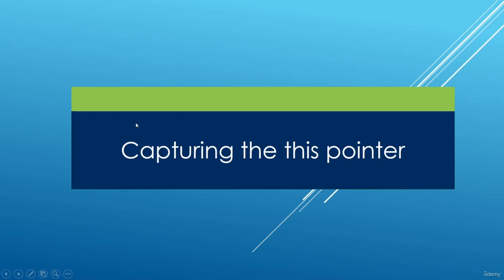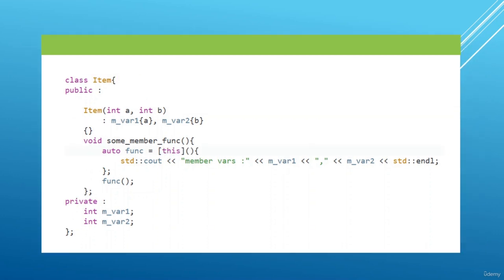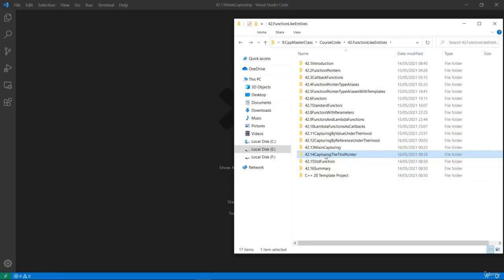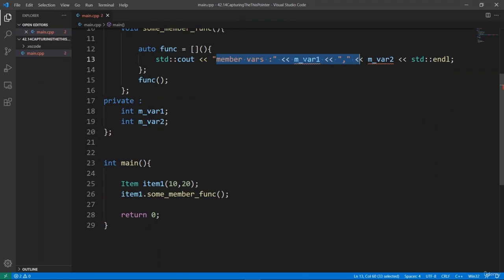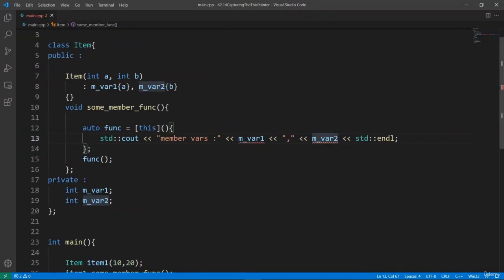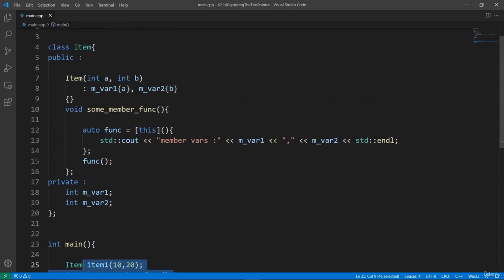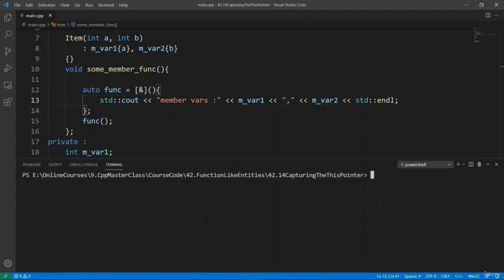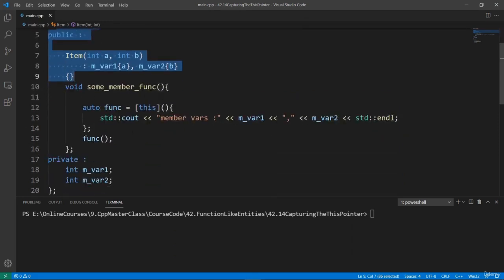018 Capturing the this pointer